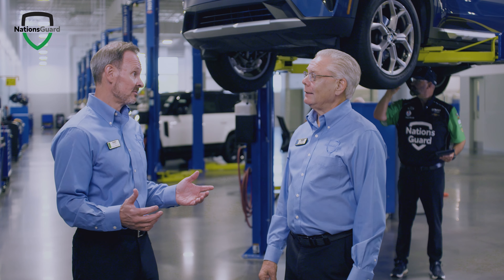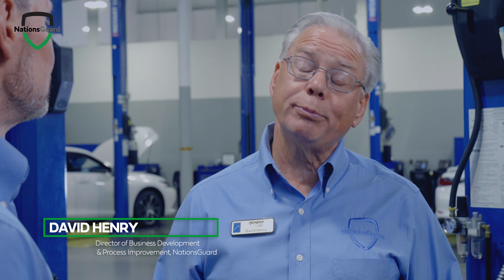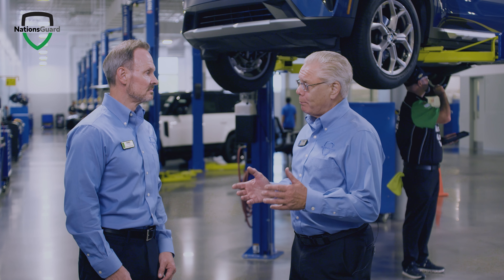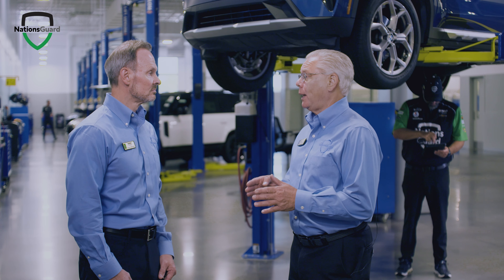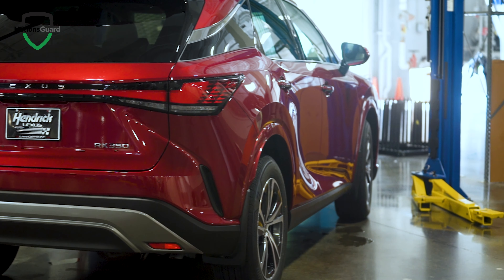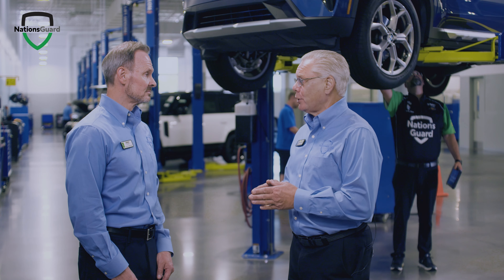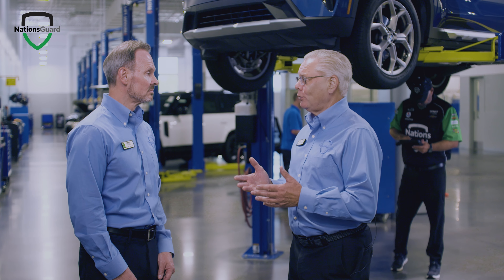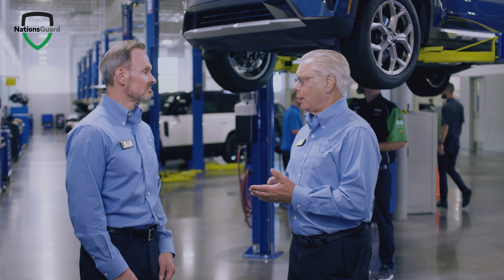NationsGuard Lean Inspection Process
Buckle up, automotive enthusiasts! In today’s video, we’re taking you behind the scenes to explore the meticulous automotive inspection process conducted by NationsGuard. If you’ve ever wondered how a dealership ensures the quality and reliability of their vehicles, this one’s for you!

NationsGuard sets a new standard in the automotive industry with their thorough inspection procedures, ensuring that every vehicle meets the highest standards before going into the hands of customers.

When reconditioning a vehicle, NationsGuard ensures that there is balance. This makes it certain that they’re not over-reconditioning or under-reconditioning so they don’t add additional expenses to the cost of the vehicle in the used car department.

When conducting reconditioning, NationsGuard always makes sure that they’re following the standard brand image of the vehicles they’re servicing. This is to ensure that everything is up to industry standards so both the dealership as well as the customer are happy with the vehicle.